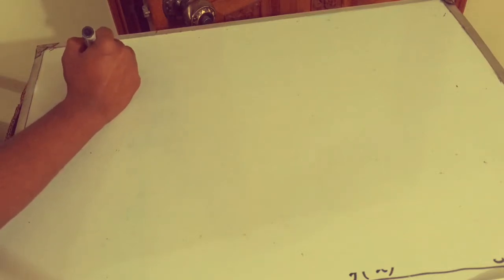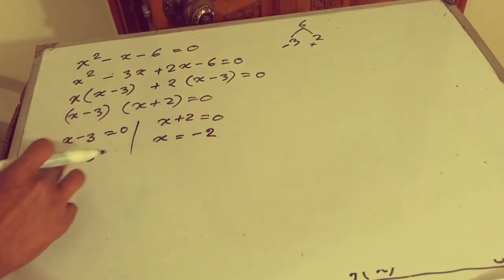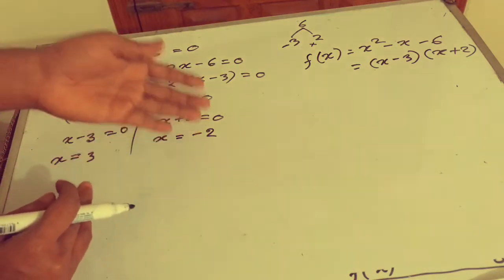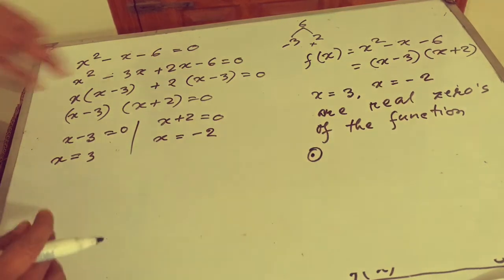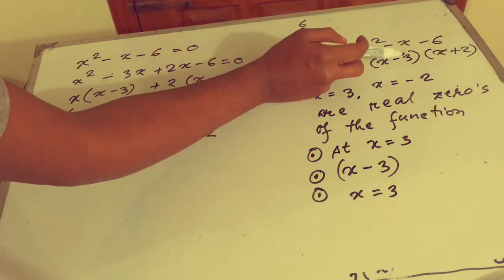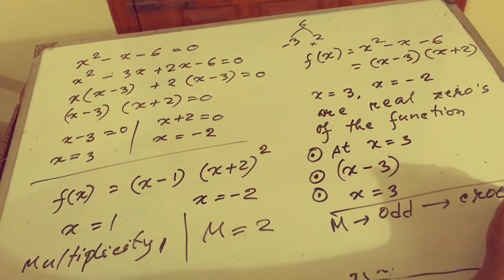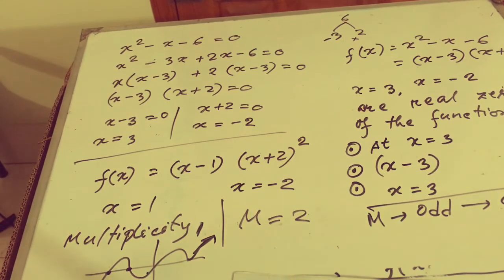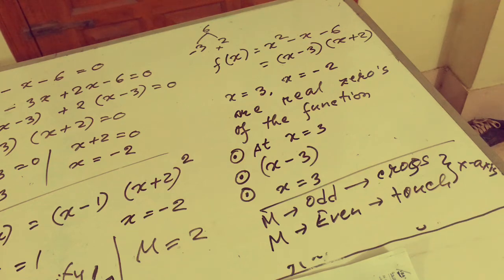38 Real zero and multiplicity Basic Discussion 📜📜🧠